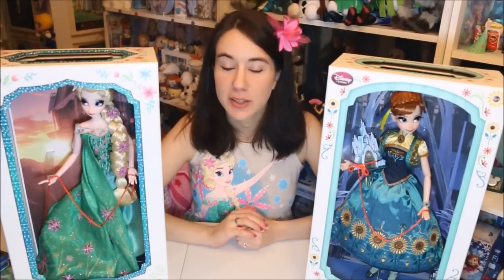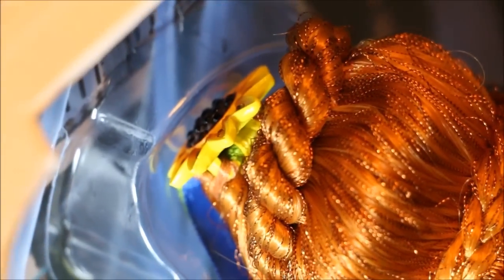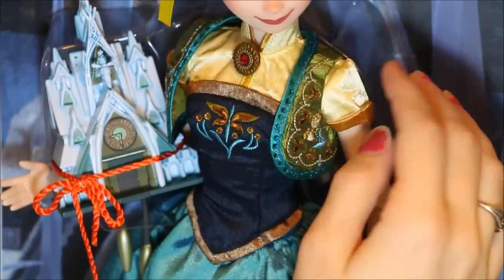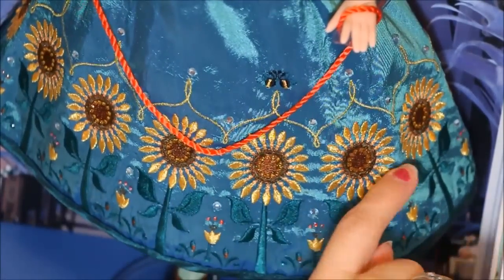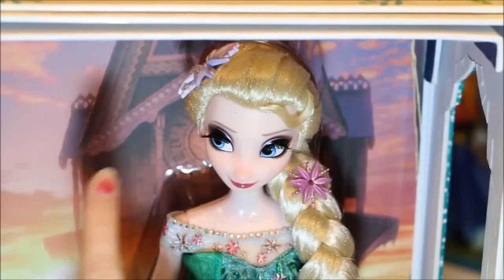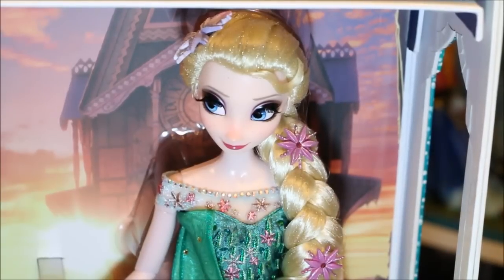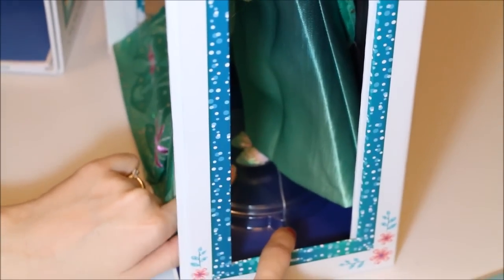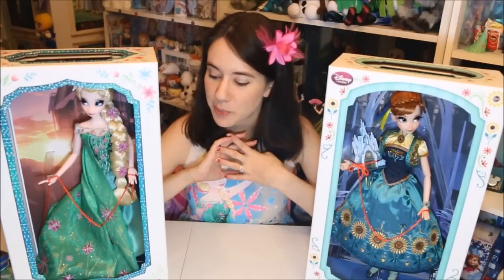Frozen Review: Disney Store Frozen Fever Limited Edition Dolls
Welcome to another exclusive Frozen merch review!! This time I review the Disney Store Exclusive Limited Edition Frozen Fever Elsa and Anna Dolls. These are limited to only 5,000 pieces worldwide. Come check out this gorgeous set of dolls with me!

If you like this idea for Frozen merch reviews, give this video a thumbs up or LIKE to let me know.

Want to send me MAIL? Here is my address:

Samara W.
Edinburg, VA 22824